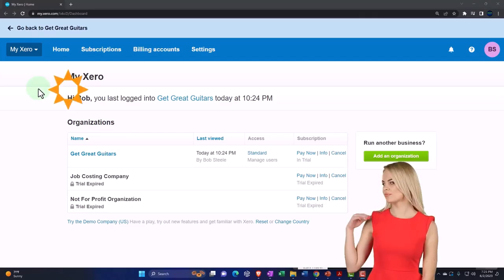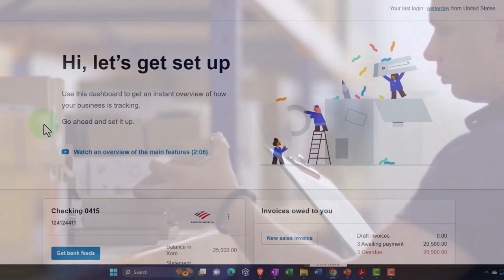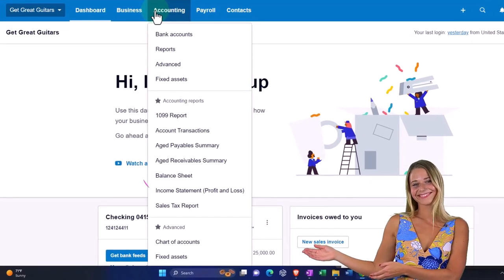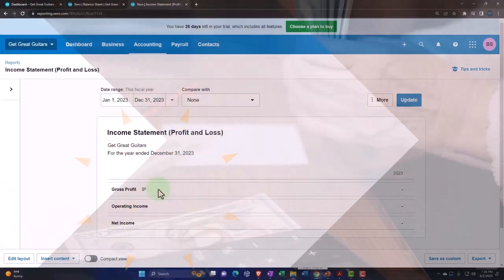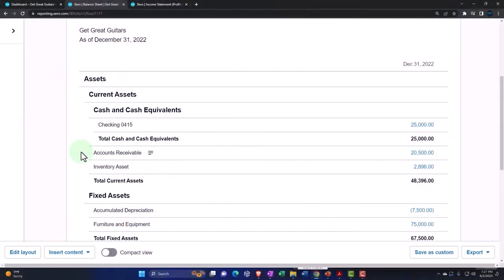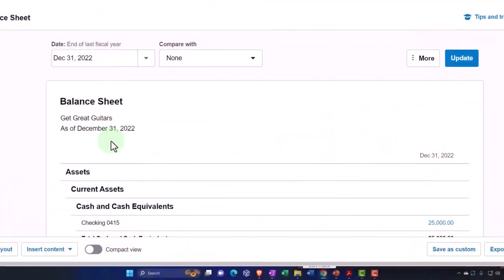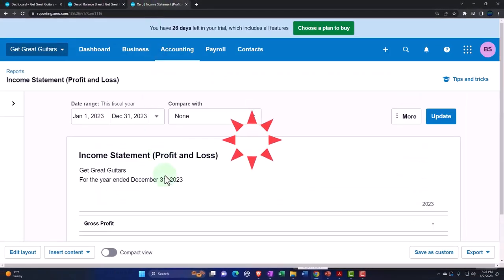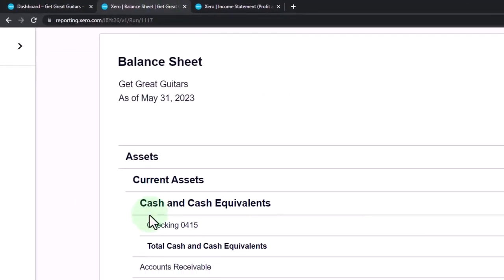Income Statement (Profit and Loss) Xero